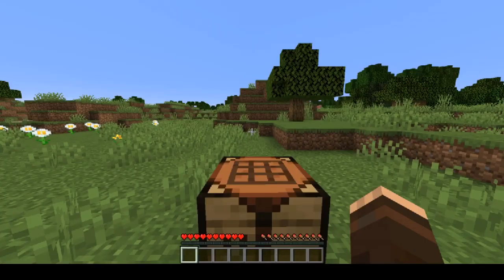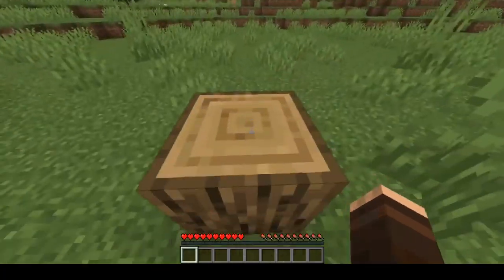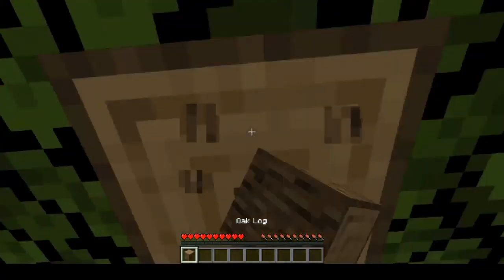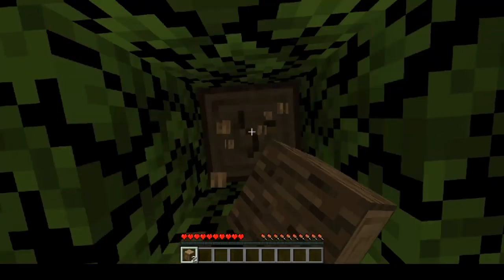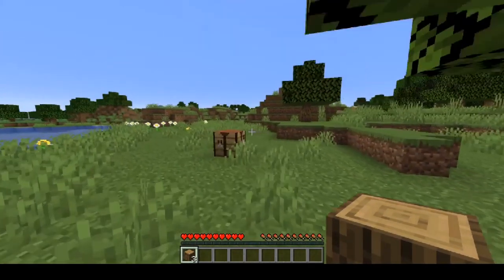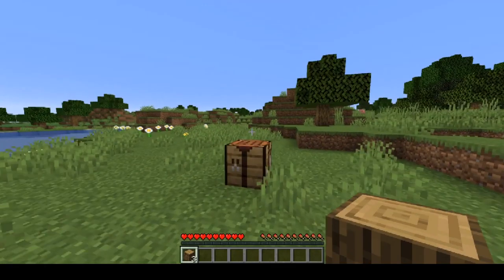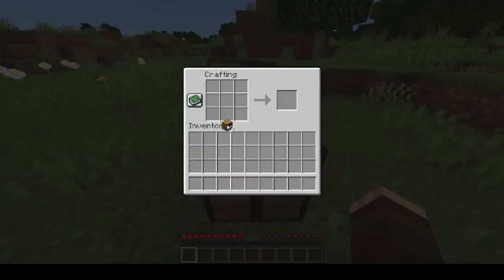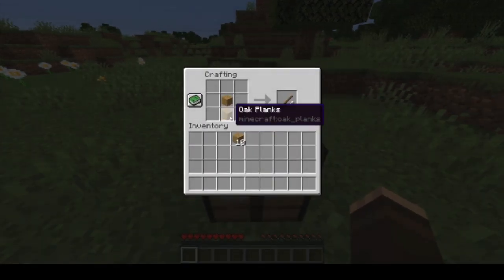How to make a Pickaxe in Minecraft